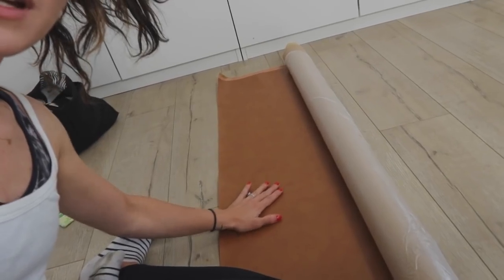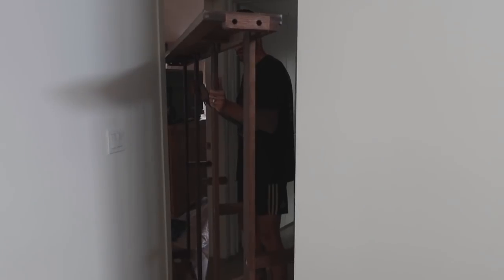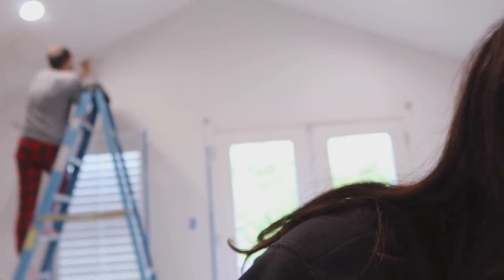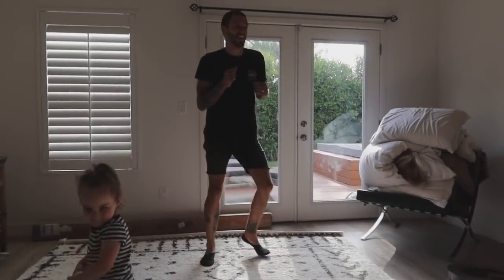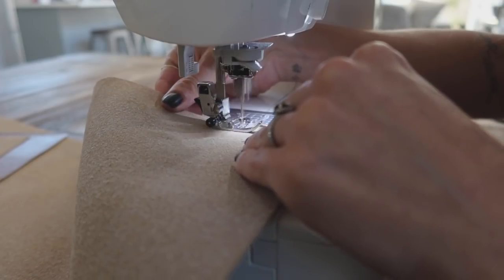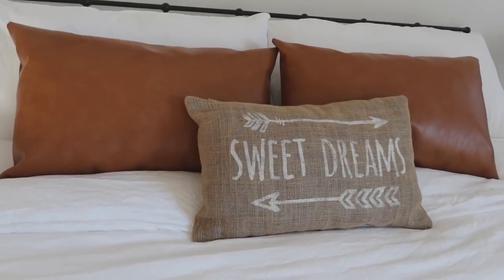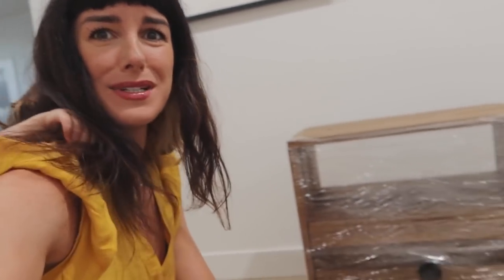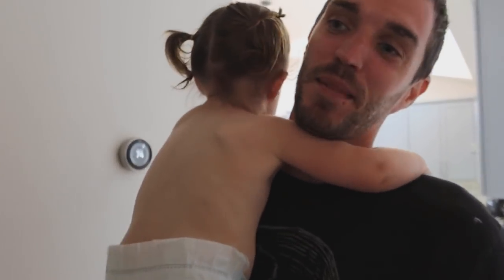EXTREME BEDROOM MAKEOVER! | Midcentury Bohemian Aesthetic + DIY Throw Pillows (Tutorial)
This extreme bedroom makeover family vlog covers it all! Demolishing our old room, creating our new midcentury bohemian aesthetic, baby-proofing and even a DIY throw pillow tutorial! It took a bit more time than we'd hoped while simultaneously chasing our toddler around but I think we nailed the Pinterest mood board I out together in our last video... what do you think?!

PS notsponsored but this is the comfiest bed I've ever laid in from Allswell

ABOUT ME:
Hello! I’m Shenae Grimes Beech, best known as Annie Wilson and Darcy Edwards from the television shows 90210 and Degrassi.

xo
Shenae Grimes Beech